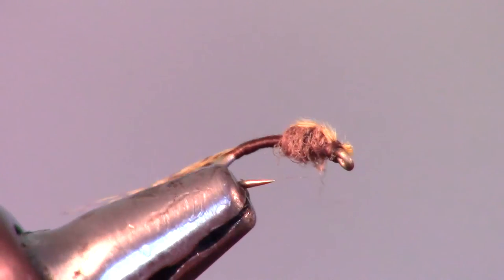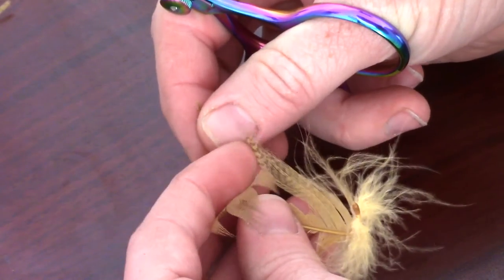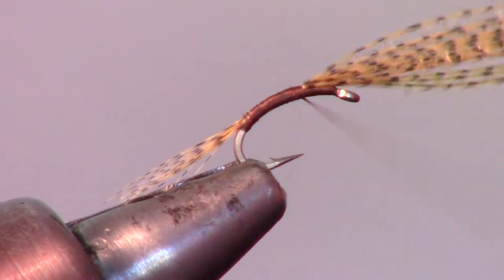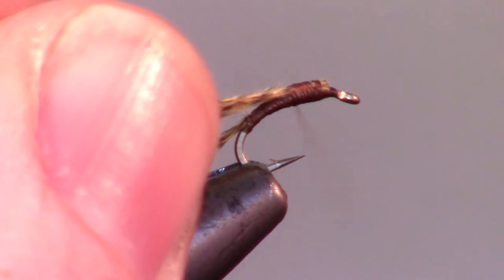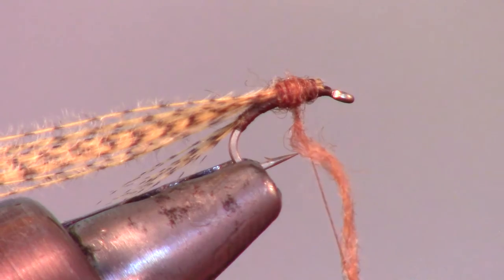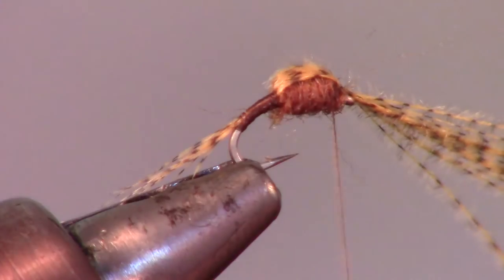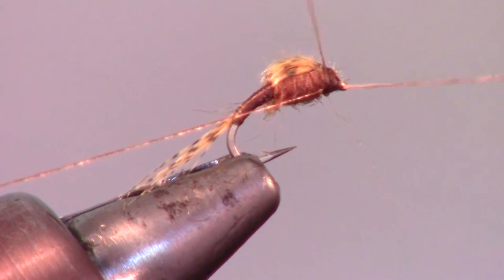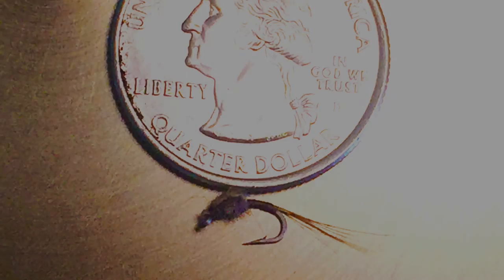WD 40 - Great BWO Baetis emerger or searching pattern that many guides use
The WD-40 Is a very proven pattern for fishing streams and rivers for trout.  It can be used as a BWO Baetis emerger or even a very effective searching pattern.  The trout seem to not be able to say no to this fly!  Its one of those patterns that just works, and is fairly easy to tie.  You only need mallard flank feather, thread, and some type of fine dubbing.

Hook:  Umpqua U202 size 18 (but you can use any curved hook in a wide range of sizes).

Wing/Tail: Mallard Flank

Casing: Super Dry Dubbing

Thread:  8/0 brown/olive thread (commonly tied olive, black, brown, and gray)